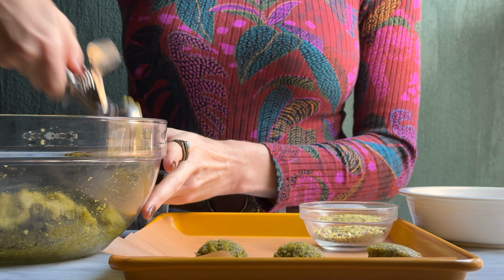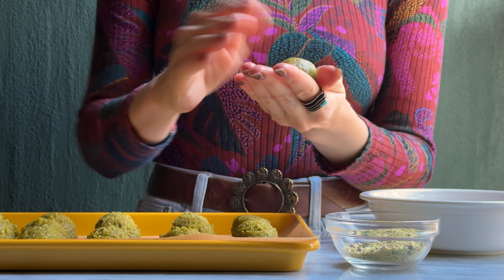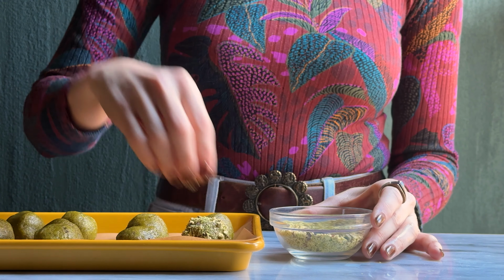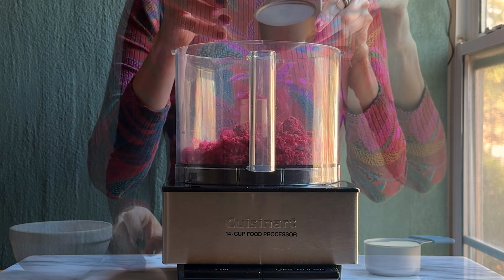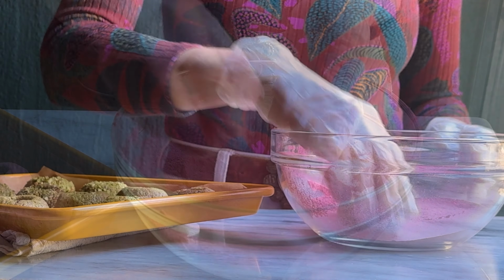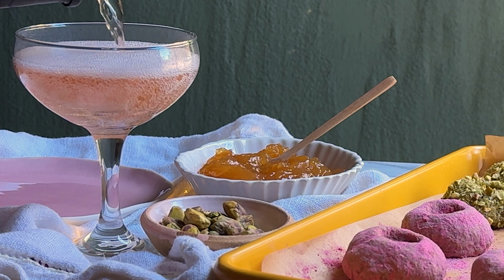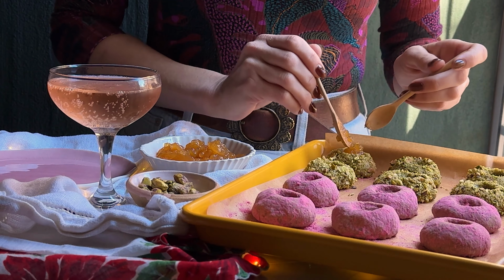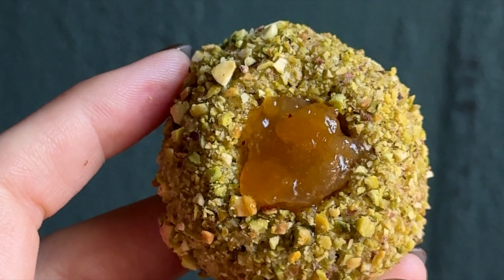A CA GROWN Twist on The Classic Thumbprint Cookie Recipe (Full recipe in description)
This year, the classic thumbprint cookie is getting a major upgrade thanks to CA GROWN pistachios. It’s the kind of twist that makes someone take a bite, roll their eyes back in their head, and say, “How on earth is this so good?!”

Fruit-Filled Thumbprint Cookies Two Ways
Prep time: 20 min
Cook time: 22 min
Chill time: 20 min
Yields: 18 cookies

2 cups pistachio flour You can use almond flour if desired.
1 1/4 cup granulated sugar divided
1/2 tsp kosher salt
2 large egg whites at room temperature
1 tsp freshly-squeezed lemon juice
2 tsp pistachio extract or almond extract
For the pistachio-crusted version
1/3 cup raw pistachios, minced
For the fruity-sugar-coated version
1 1.2-ounce package freeze-dried fruit (such as strawberries, blueberries, or raspberries)
⅓ cup homemade or store-bought jam, fruit curd, fruit preserves, or other fillings of your choice.

Preheat oven to 325°F (170°C) and position the oven rack in the middle. Line a sheet pan with parchment paper.
In a large bowl, stir together the pistachio flour, 3/4 cup (150 g) of sugar, and salt, breaking up any lumps.
In a medium bowl, whisk together the egg whites and lemon juice until soft peaks form (you are not trying to create meringue, just soft, light peaks). Add the egg whites into the dry ingredients along with the almond extract and fold together until you have a soft dough.
Using a small cookie scoop, measure out equal-sized portions of the dough. Once ready to form the dough into balls, slightly wet your palms with water. Then gently roll each portion of dough into a smooth ball. If the dough begins to stick to your hands, dampen your palms again with more water.
If making the pistachio-crusted version, roll the balls in the minced pistachios now.
Press down in the center of the balls with your thumb, or the bottom of the handle of a wooden spoon, creating a well for jam in the center of the cookie.
Place the cookie dough on the prepared sheet pan and freeze for 45 minutes or until ready to bake. The dough can be stored frozen for up to three months in an air-tight container at this point.
Bake the cookies for 22 to 24 minutes until golden brown on the bottom. Let the cookies sit on the pan until cool enough to handle.
To make the fruity sugar-coated version, while the cookies are baking, blend one package of freeze-dried fruit (such as strawberries, blueberries, or raspberries) and the remaining ½ cup (100 g) granulated sugar in a food processor or blender until very fine (think powdered sugar), 2–3 minutes.
Sift the mixture through a fine-mesh sieve into a medium bowl to catch any large pieces or seeds. Set the fruit sugar aside.
Once the cookies have baked and cooled enough to handle them, but are still nice and warm, gently toss each cookie in the reserved fruit sugar until coated on all sides. Toss back and forth in your hands to shake off any excess sugar that might have collected in the center and place back on the baking sheet. If cookies are not evenly coated, toss them in sugar a second or third time.
Fill the indent in each cookie with enough jam, jelly, or fruit curd to fill the well. See notes for storage information.

Recipe Notes:
How to store cookie dough and baked cookies:
Once the dough has been formed into balls, it can be stored unbaked, in the freezer for up to three months in an air-tight container. Allow the frozen dough to sit at room temperature for 30 minutes before baking.
The pistachio-crusted version of these cookies is pretty straightforward when it comes to storage. You can bake them, allow them to cool completely, and fill them with jam before arranging them in a single layer in an airtight container. These cookies will stay perfectly fresh for up to 4 days.
The fruit-sugar–coated version plays by its own rules. To store these cookies for up to 4 days, bake them first, toss them in that vibrant, fruity sugar while they’re still warm, and let them cool completely. Skip the jam for now. Lay the cookies in a single layer in an airtight container and walk away. The truth is, the beautiful sugar coating starts to dissolve when it comes into contact with jam, and after about a day, it’ll lose its vibrant color around the edge of the thumbprint. Reserve filling the centers of this version of the recipe until you are ready to serve or gift these cookies.